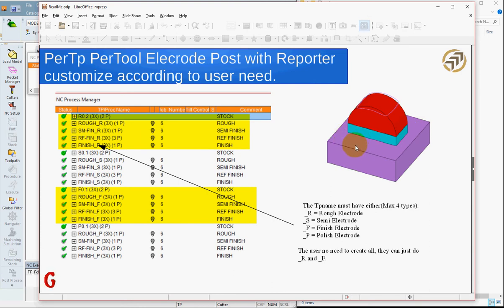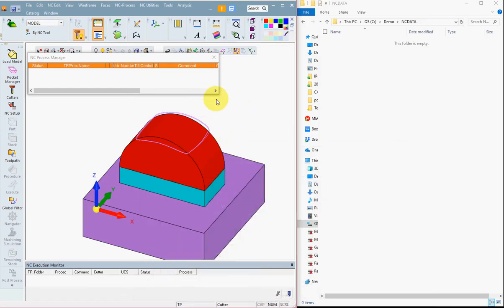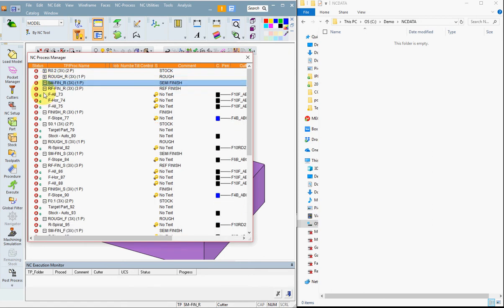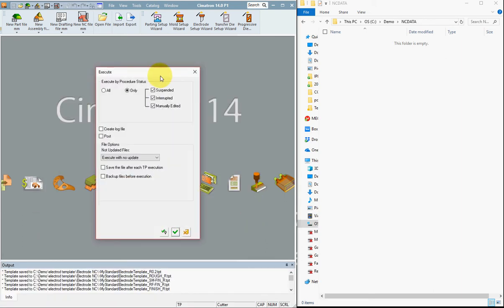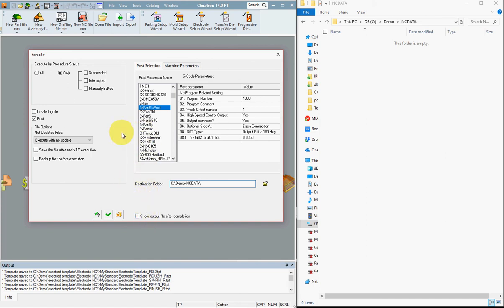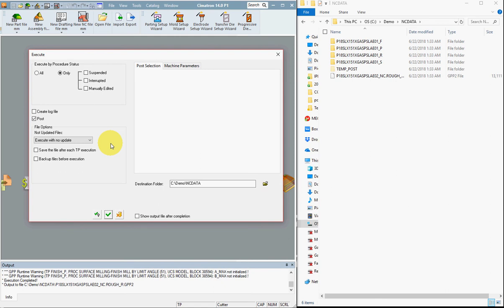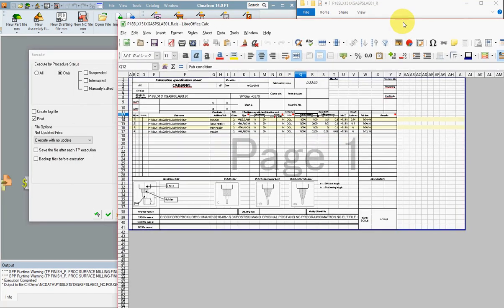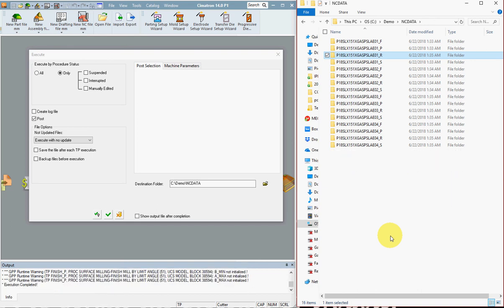Cimatron NcExternal automate your electrode toolpath calculation G code post processing and with aut